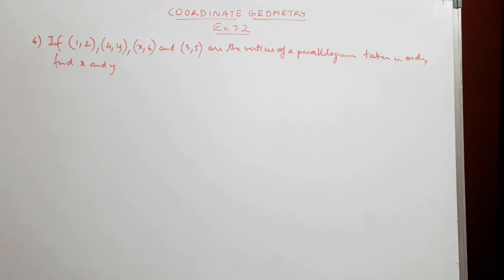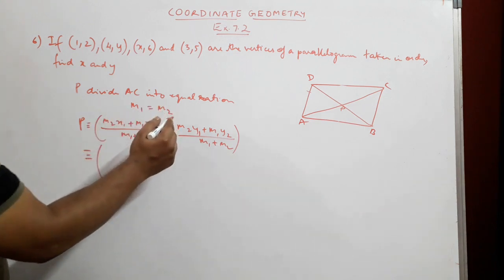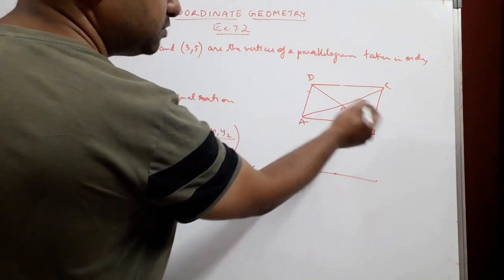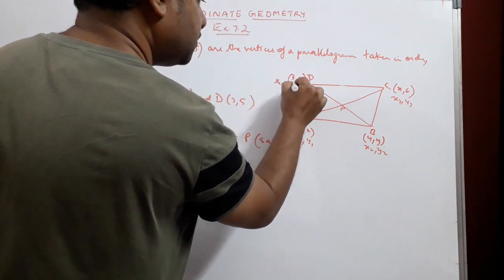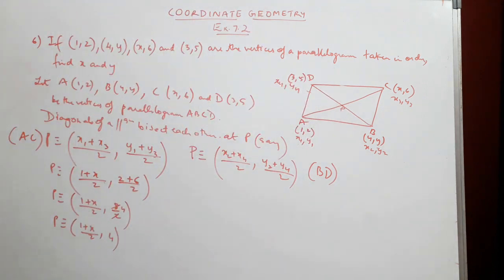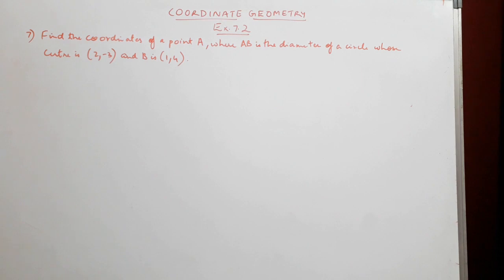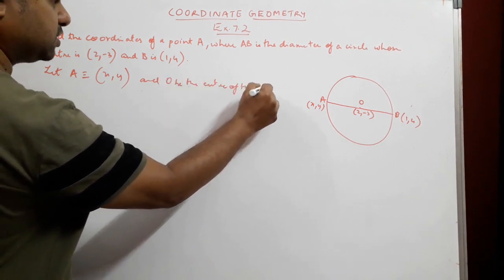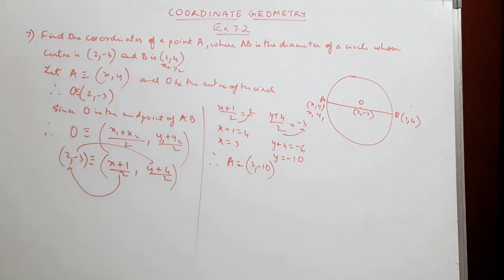Coordinate Geometry Class 10 | Part 15 | Ex. 7.2 Q6-7 |SmartKidz Math Chapter 7 |NCERT